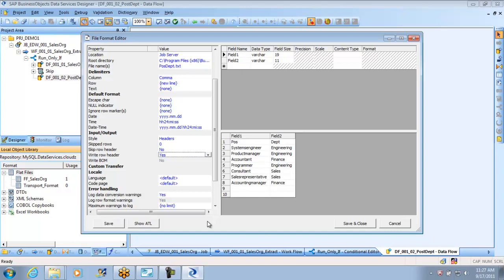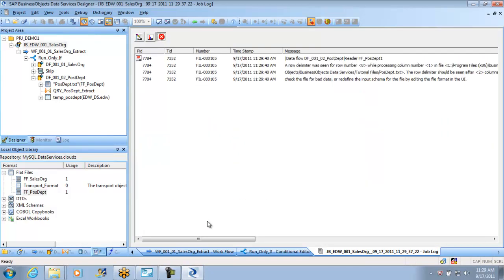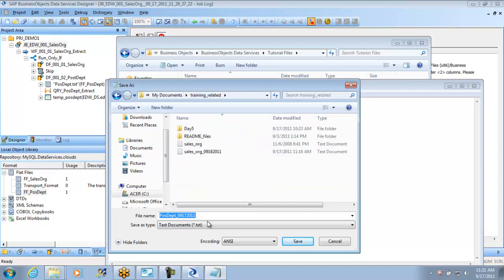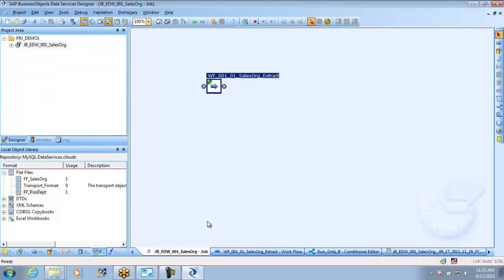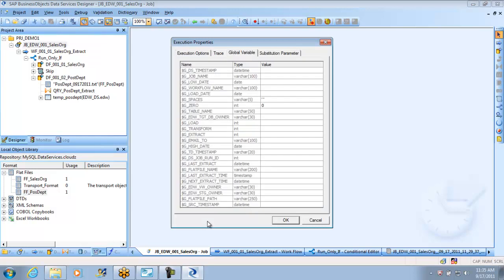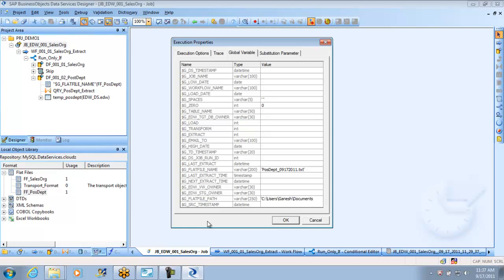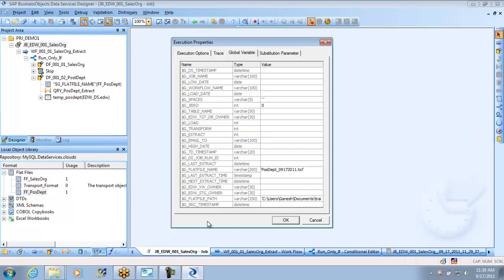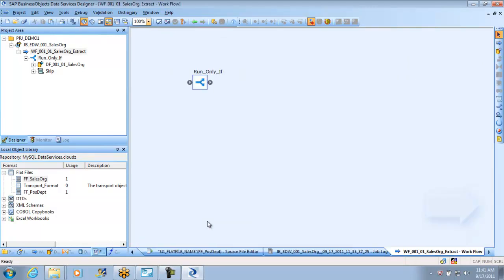Day5_BODS_Designer_Deep_Dive_Session10.mp4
Data Services Designer